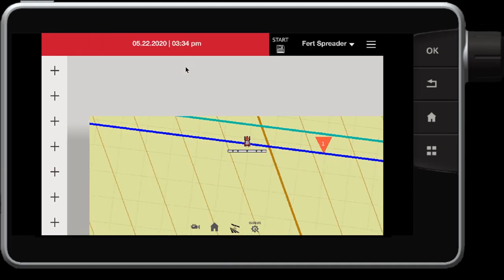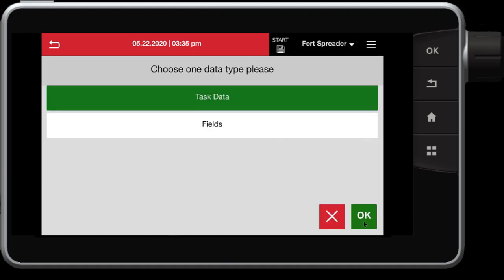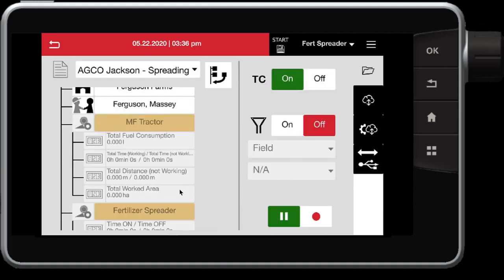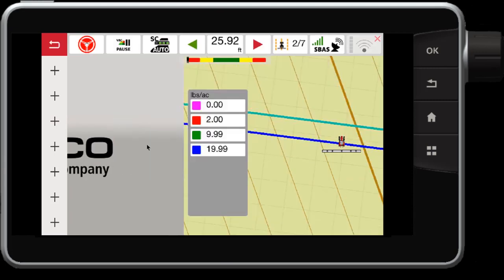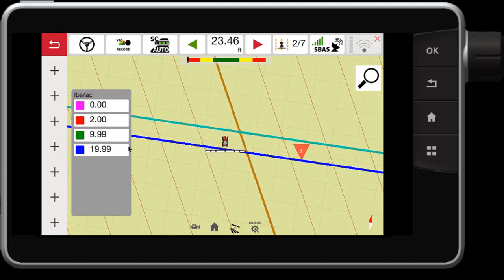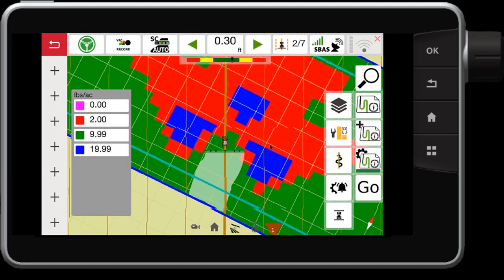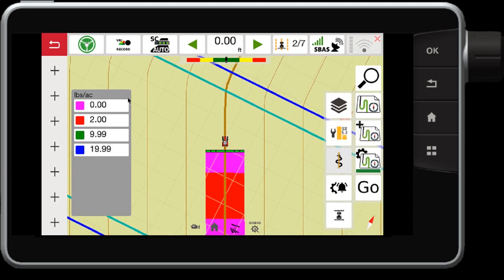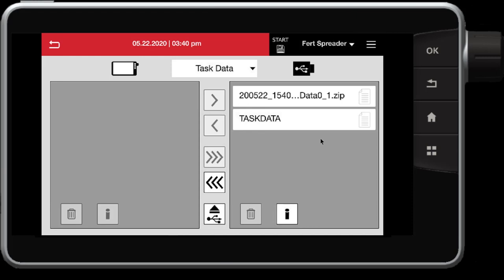MF TERMINALS | HOW TO | USE MF VARIABLE RATE CONTROL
Want to learn how to manage Massey Ferguson Variable Rate Control with an ISOBUS implement and a prescription map? From basic to more advanced modes, both the Datatronic 5 and the FieldStar 5 integrated terminals can be customized to any farmer’s needs and levels of comfort. These systems put complete tractor and precision farming control at any operator’s fingertips. Boost efficiency, productivity and profitability at the touch of a screen.